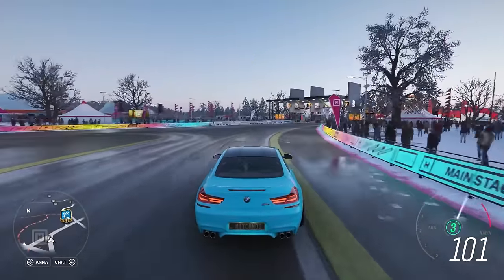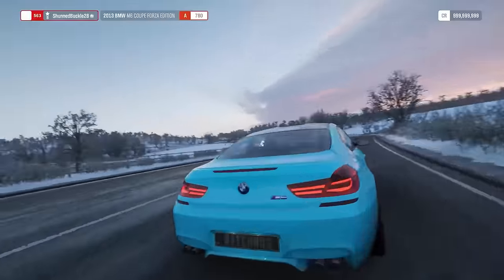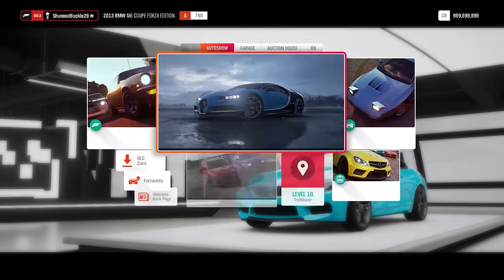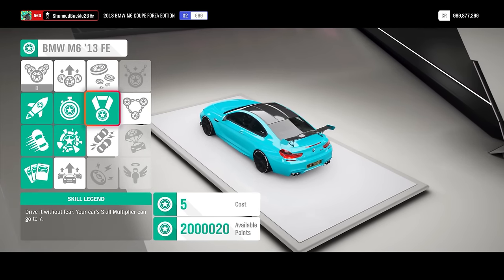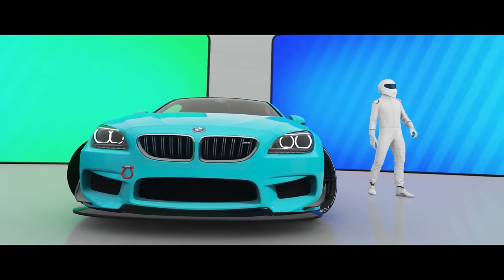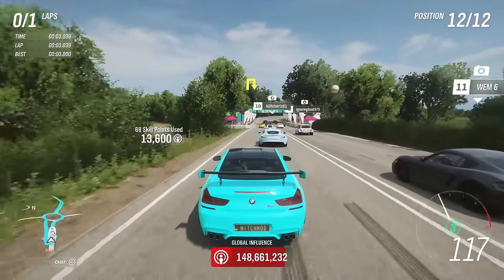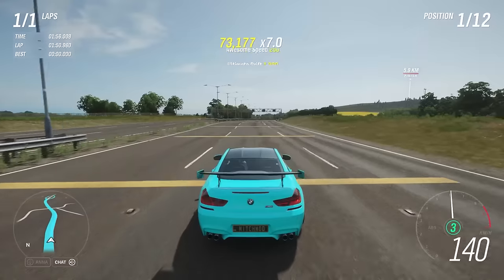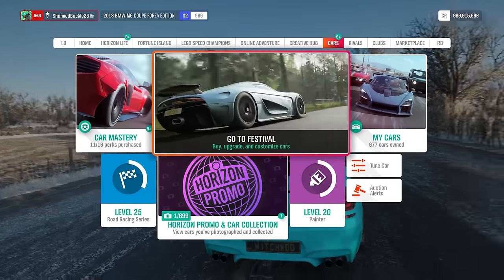BIGGEST FORZA HORIZON 4 MONEY GLITCH! UNLIMITED CREDITS FAST (STILL WORKING AUGUST 2020!)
For the Cheapest, Best and Quickest Delivery Forza Horizon 4 Modded Accounts, Personal Account Mods & Credits make sure to head over

Hey guys! This video will be showcasing the BEST current forza horizon 4 money glitch that will allow you to get TONS of credits quickly that is still working in June-August 2020!. :)

Step 2: Like the video

IS MITCHCACTUS LEGIT? Check the 500+ 5 star reviews onsite :)